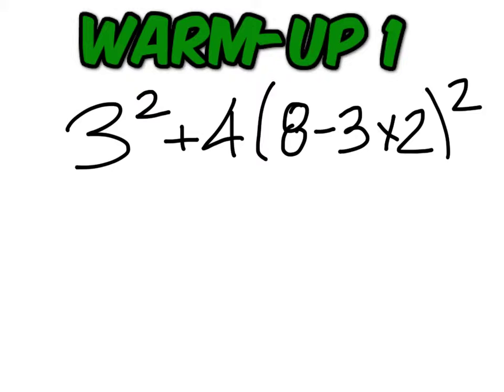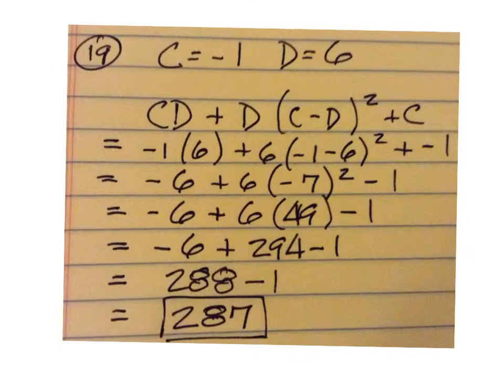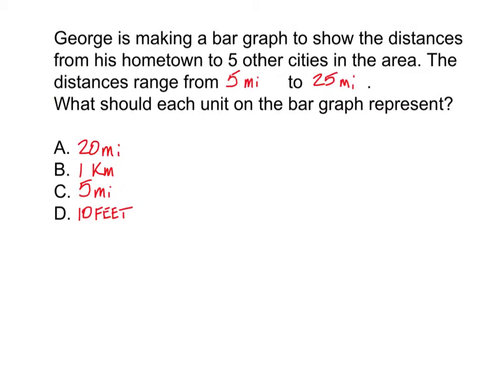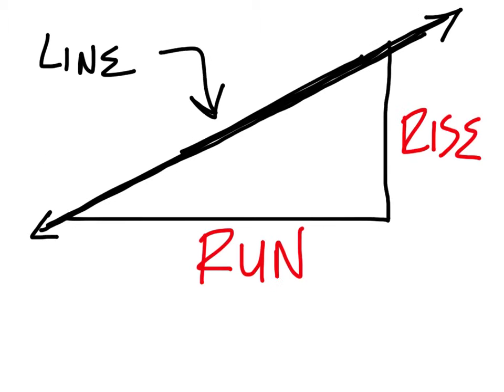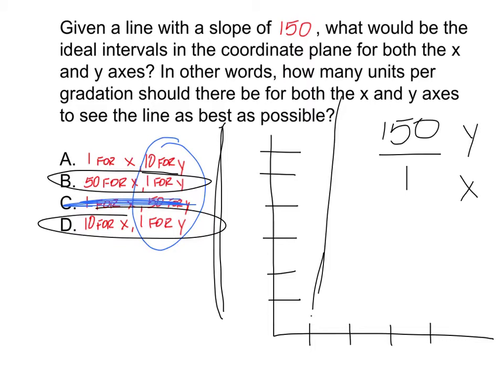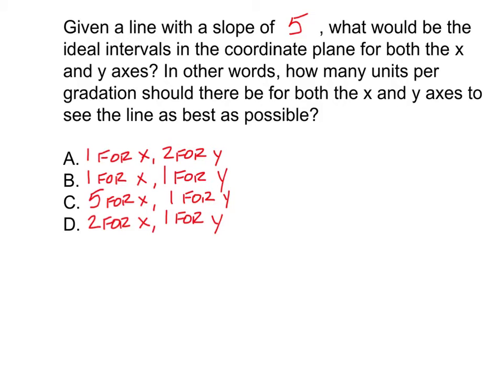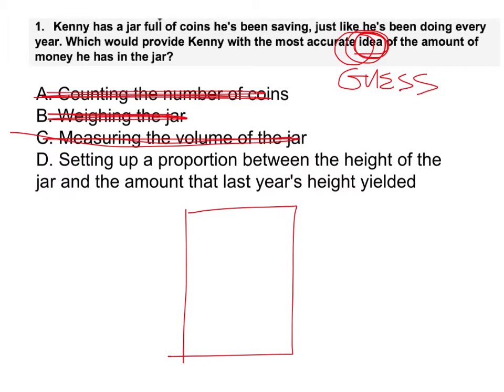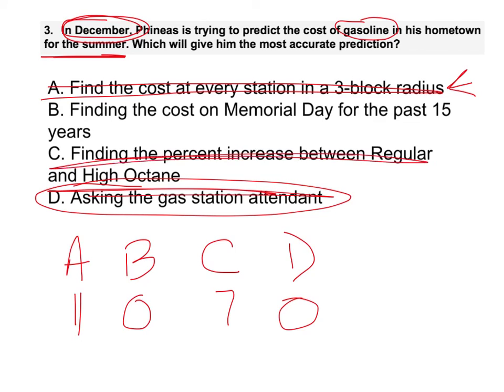5th Period August 26, 2013 - Tate Skinner's Classroom at GHS